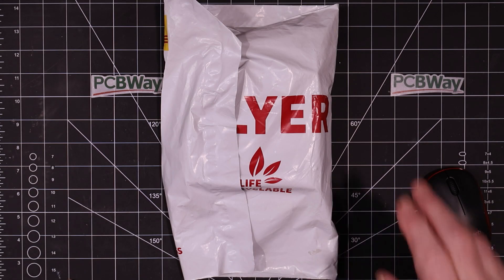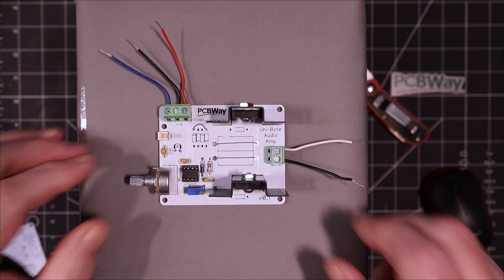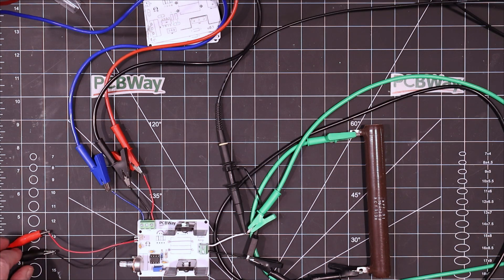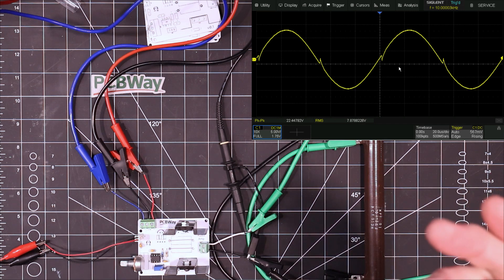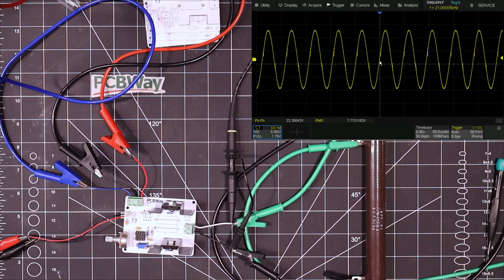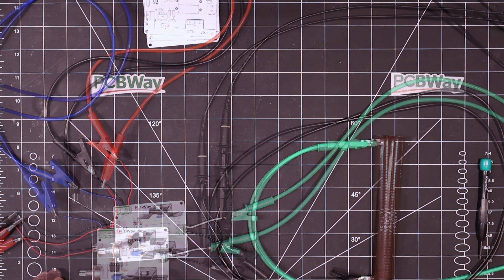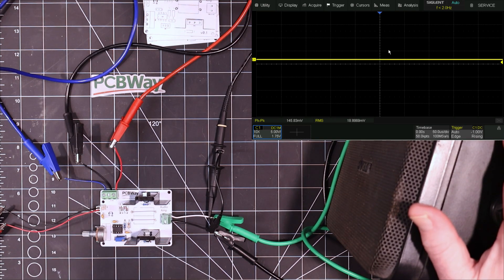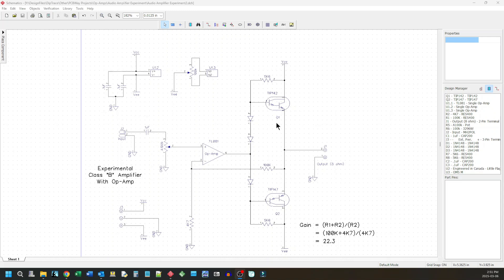Uni-Byte 0260 - We BUILT This and THIS Happened: Easy Guitar Amp: Part 2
Part 2 of a new series on designing and building a super cheap guitar amplifier.  In this part we build one up and try different configurations.